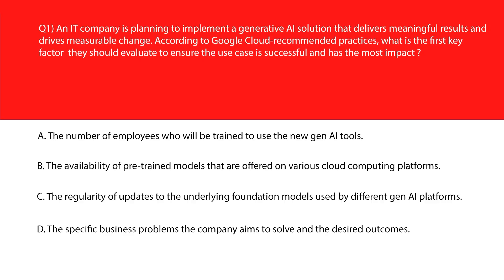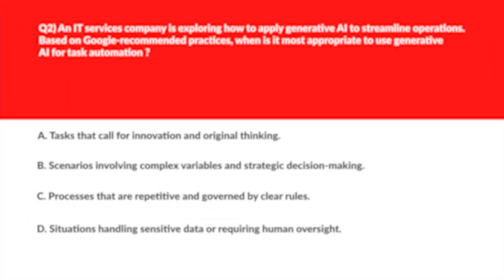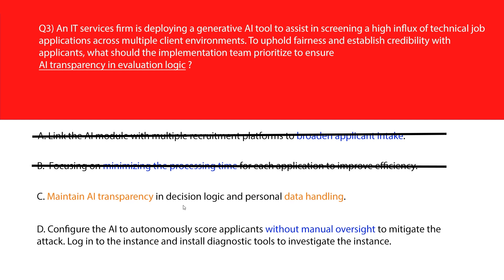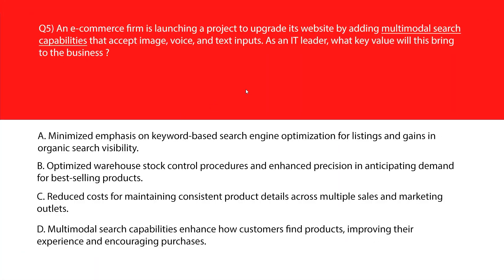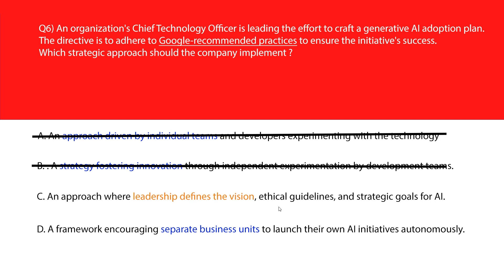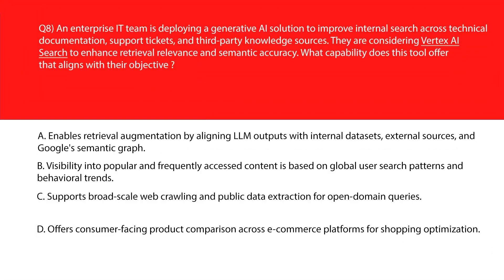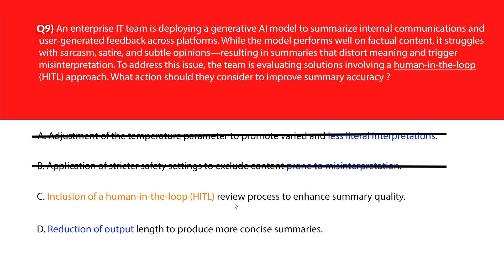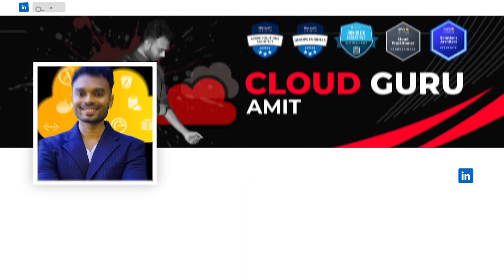Google Cloud Generative AI Leader Practice Questions 2025 : Part 1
Prepare for success with this in-depth Google Cloud Generative AI Leader certification practice test ! Each question is thoughtfully analyzed, and answers—both correct and incorrect—are explained using the method of elimination, ensuring you master the concepts. Backed by official Google documentation, this video provides the ultimate guide to boosting your accuracy and confidence for the exam. Perfect for aspiring Artificial Intelligence Professionals aiming to ace their certification on the first try!

📌 What you'll get in this video:
Realistic practice questions for Google Cloud Generative AI Leader
Detailed answer explanations tied to Google documentation